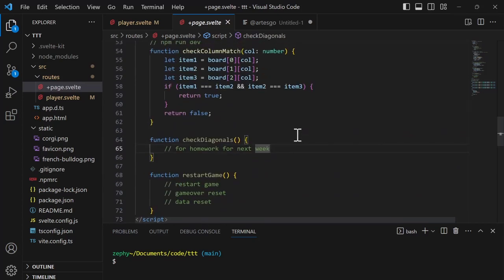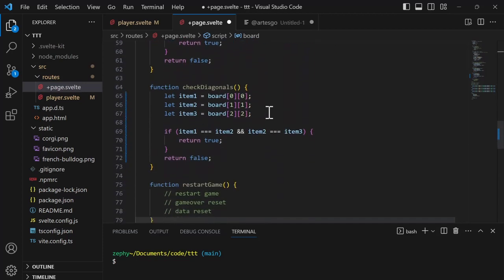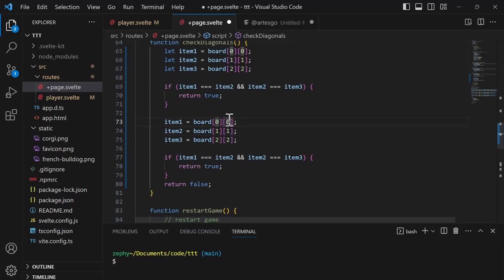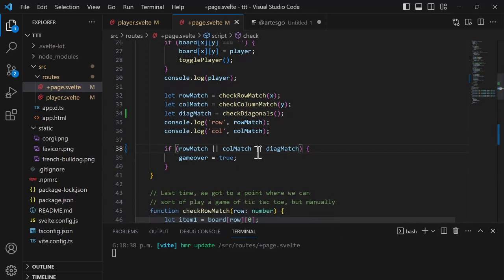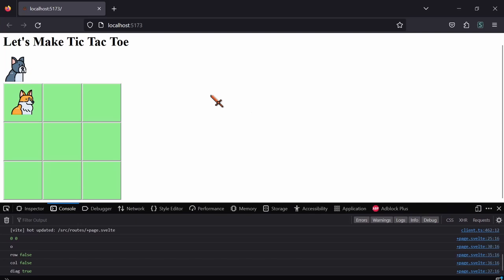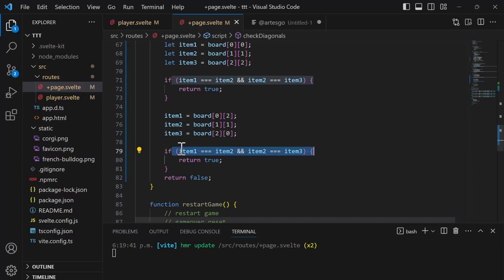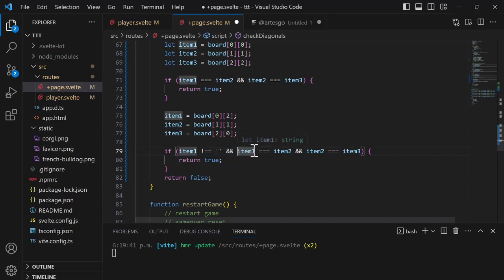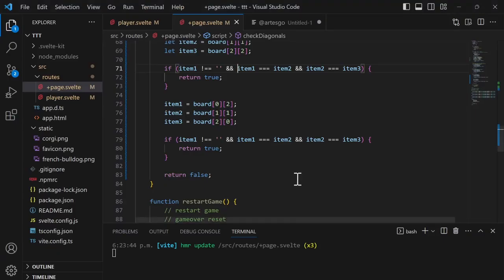TicTacToe Diagonal Check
Svelte Tic Tac Toe Programming